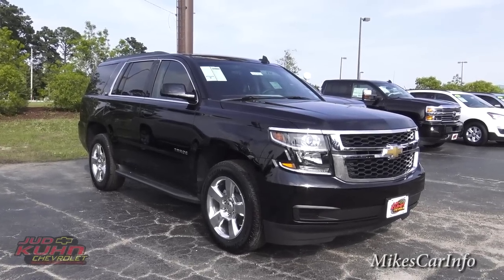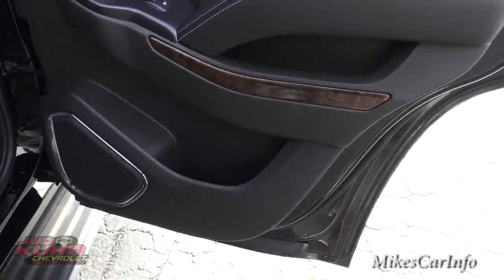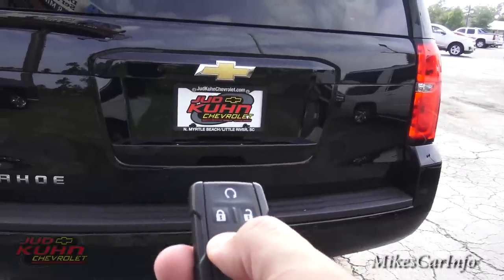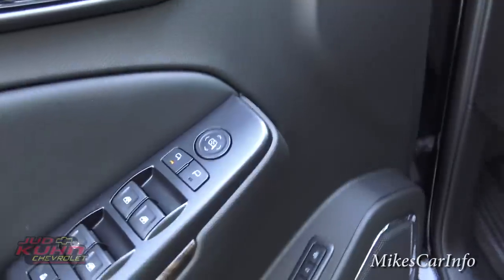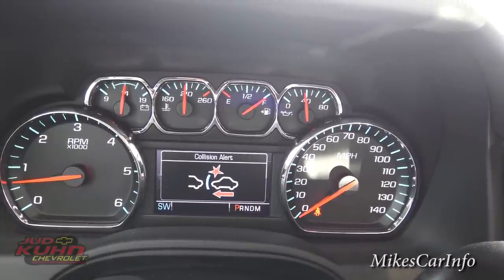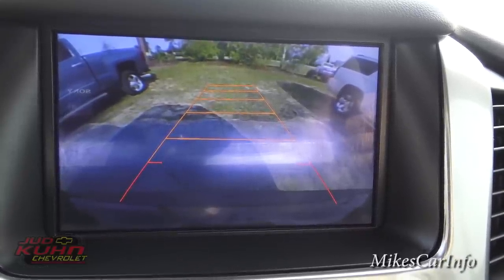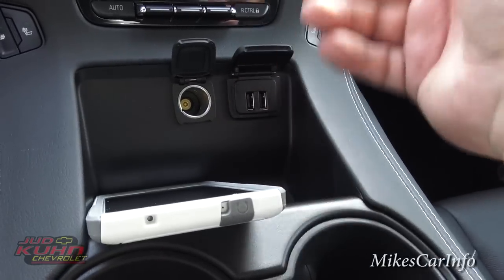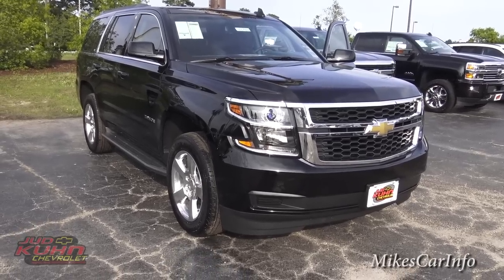👉 2015 CHEVROLET TAHOE 4WD LT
Thank you to Jud Kuhn Chevrolet in North Myrtle Beach SC for allowing me to share this automotive beast of comfort and style with the world!

VIN: 1GNSKBKCXFR621361